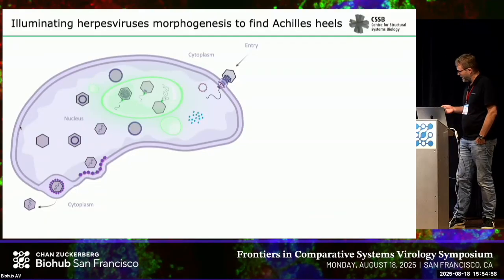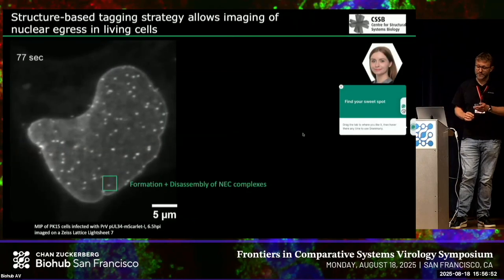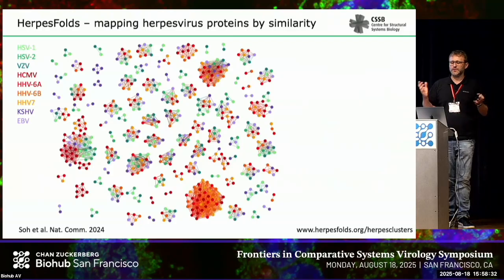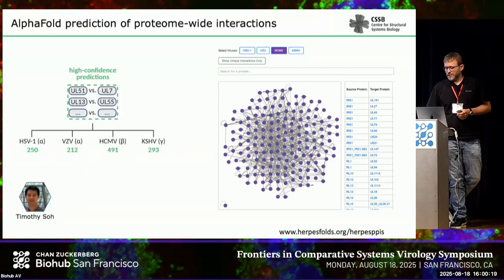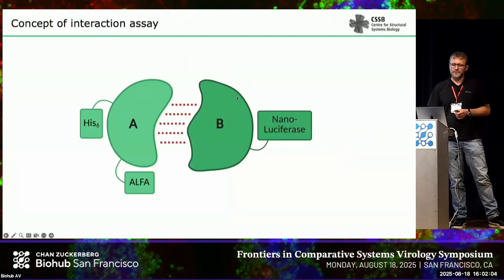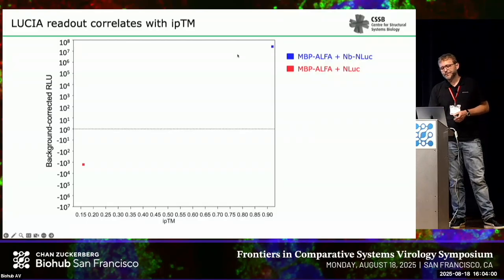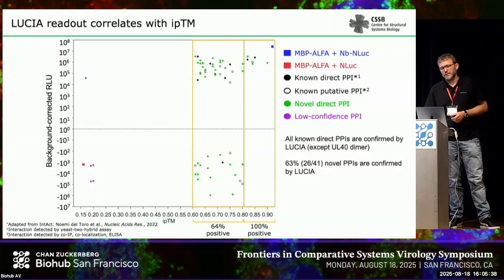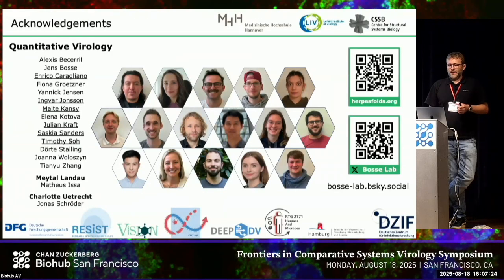Frontiers in Comparative Systems Virology Symposium: Jens Bosse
SESSION: Imaging Viral Infection Dynamics
SPEAKER: Jens Bosse (Hannover Medical School at CSSB Hamburg)
TALK: From In-Silico to In-Cellulo: Illuminating Viral Morphogenesis

The Frontiers in Comparative Systems Virology Symposium was hosted by CZ Biohub San Francisco and held on Aug. 18, 2025.